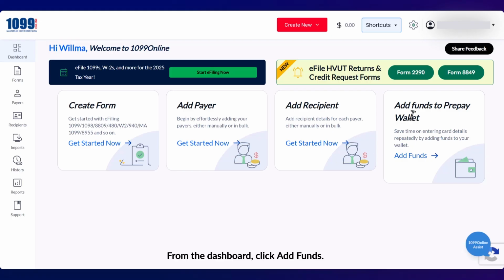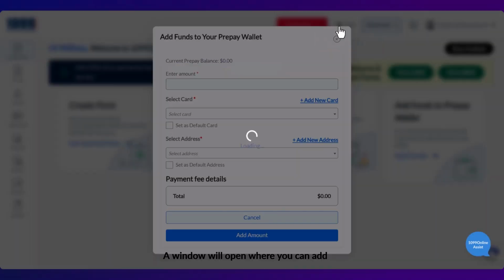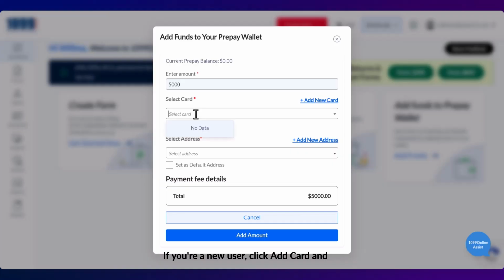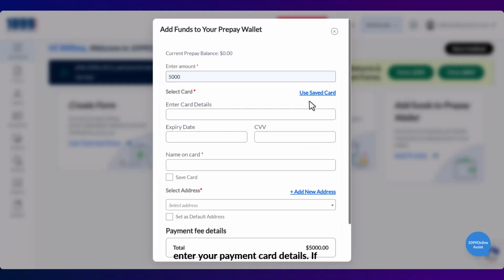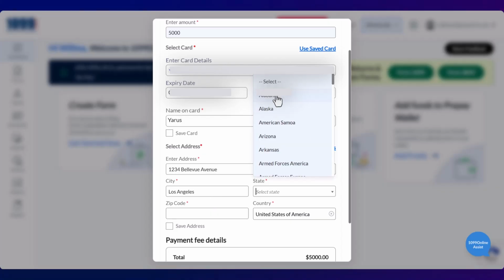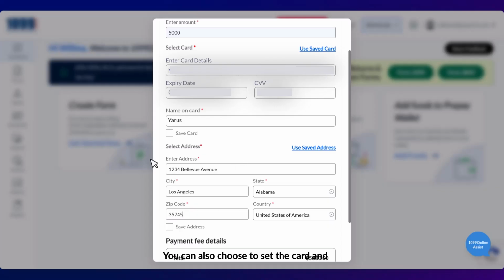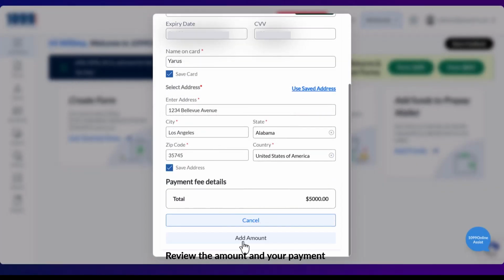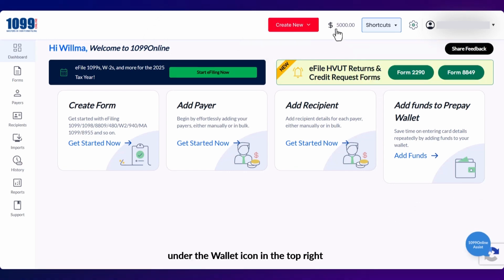How to Add Funds to Your Prepay Wallet in 1099Online | Step-by-Step Guide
Learn how to add funds to your 1099Online Prepay Wallet in just a few simple steps. This video shows you how to add money using a new or saved payment card, select a billing address, and check your updated wallet balance.

With your Prepay Wallet funded, you're ready to pay for your 1099 filings quickly and easily.